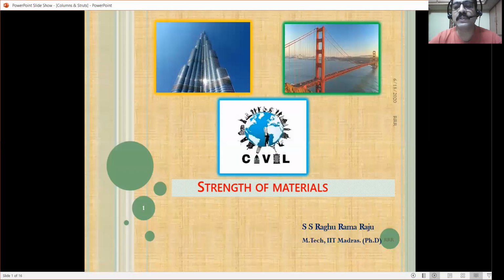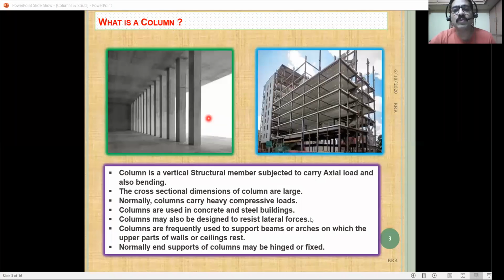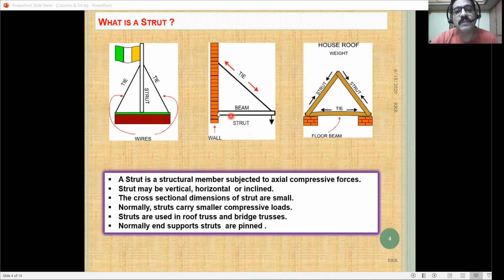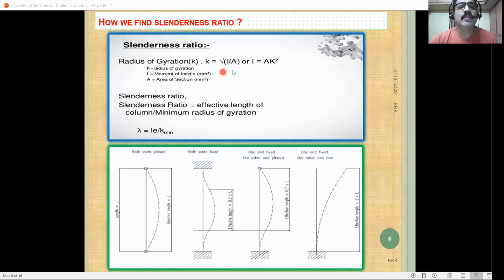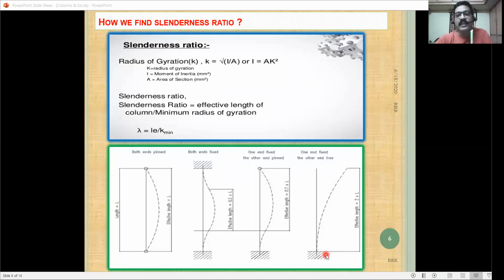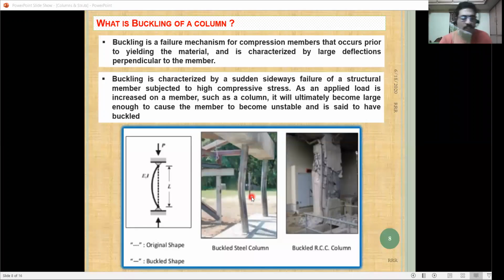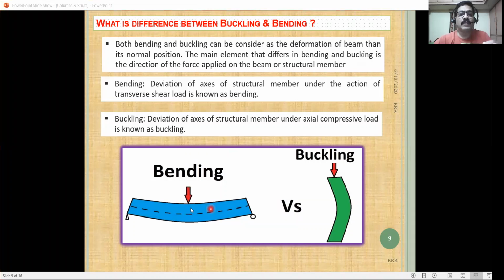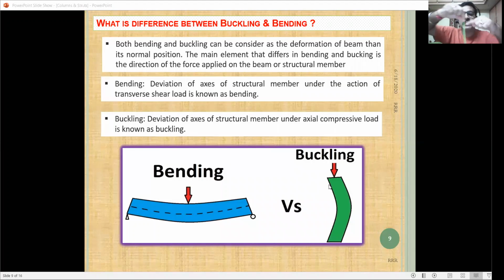Strength of Materials (Columns & Struts)-Part-1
Basic Concepts Columns are very important for every civil engineer. Here explained the basic concept of columns in Strength of Materials subject for 2nd-year Civil engineering students.